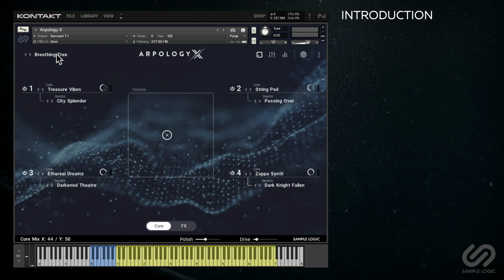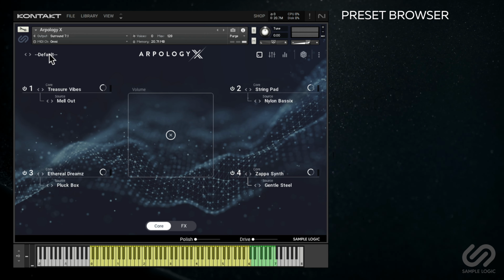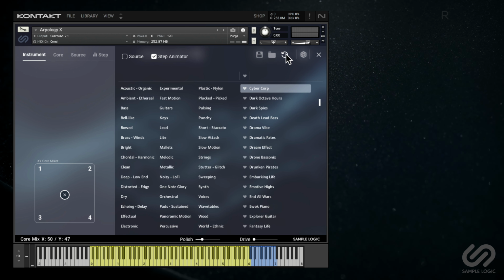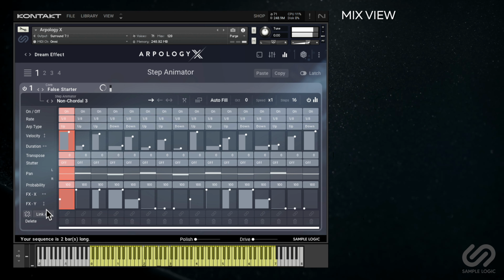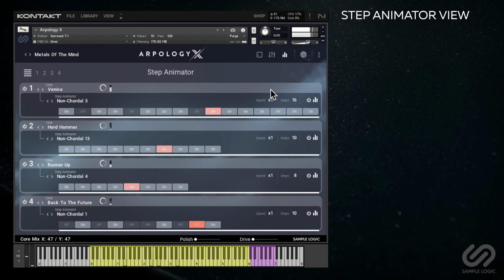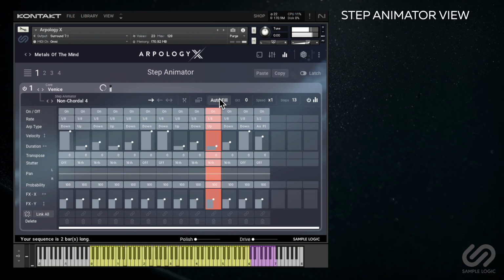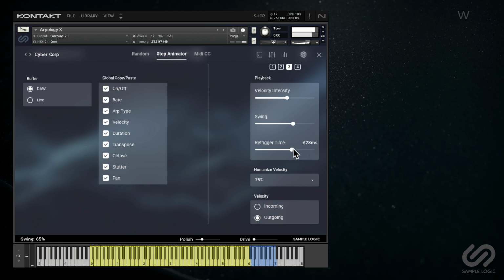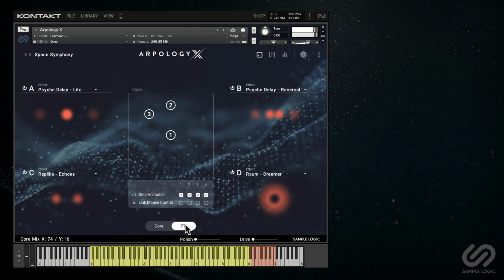Arpology X - Overview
Summary
Apology X is a powerful rhythmic automation engine from Sample Logic, featuring diverse instruments and intuitive editing tools for music production.

Highlights
🎵 Comprehensive Engine: Two years in development, bringing decade-long innovation.
⚙️ Dynamic Browsing: Almost 1,000 presets with a flexible tagging system for easy access.
🎹 Core Sounds: Four core sounds per preset with advanced morphing and customization options.
🔄 Step Animator: Complex rhythmic movements easily programmed with up to 128 steps.
🎛️ FX Control: Hot-swappable effects and XY pad for real-time manipulation of sound.
🎶 Randomization: Inspirational randomization options for sound and rhythmic elements.
📚 Extensive Manual: Comprehensive user manual and additional resources available online.

Key Insights
🎼 Innovative Design: Apology X is the result of extensive research and development, demonstrating a commitment to advancing music technology. This ensures users have access to cutting-edge tools that enhance creativity.
💡 User-Friendly Interface: The intuitive interface allows musicians of all levels to quickly navigate and utilize the vast library, making it accessible for both beginners and professionals.
🔊 Diverse Sound Palette: With nearly 1,000 presets across various genres, Apology X caters to a wide range of musical styles, inspiring creativity in composition.
🛠️ Customization Potential: The ability to morph core sounds and customize parameters offers unprecedented flexibility, empowering users to create unique soundscapes.
🔁 Rhythmic Precision: The step animator and randomization features encourage experimentation, allowing users to develop intricate rhythms that can evolve throughout a track.
🎚️ FX Integration: The dual-module XY pad not only controls arpeggios but also effects, providing a comprehensive approach to sound design that enhances live performance capabilities.
📖 Educational Resources: The availability of a detailed manual and additional videos supports users in maximizing the potential of Apology X, fostering a deeper understanding of its features.